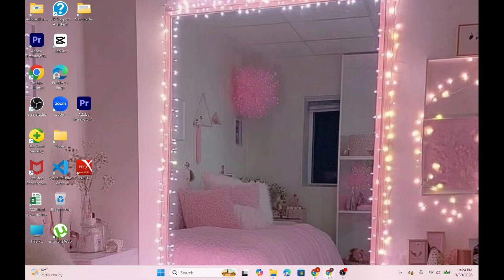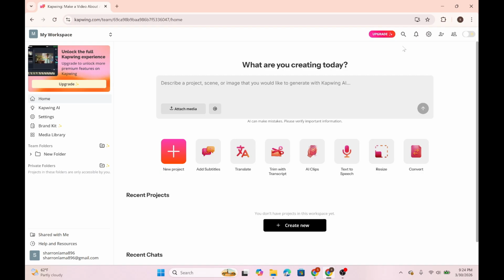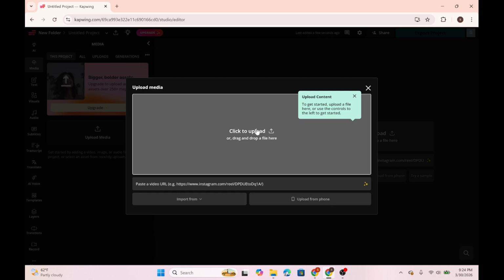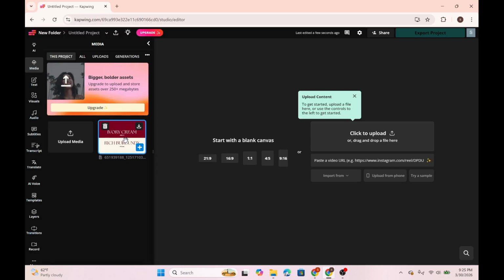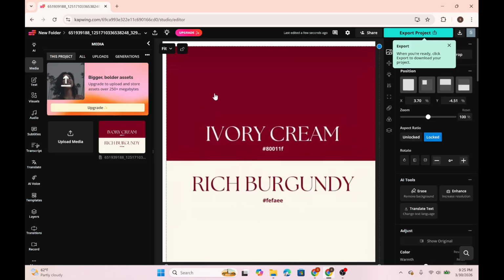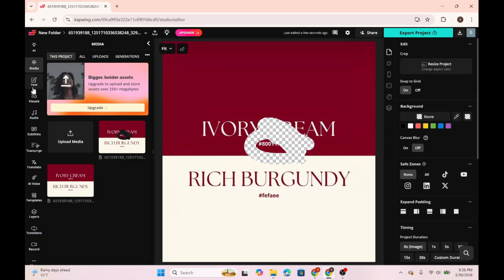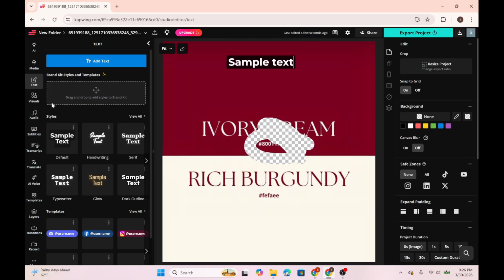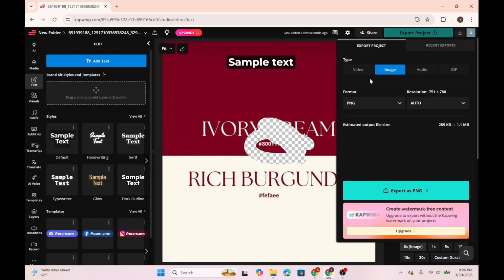How to Use Kapwing for Beginners 2026?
New to Kapwing and don't know where to start? This video shows you how to use Kapwing for beginners step by step.

From creating an account and uploading media to trimming videos, adding text, applying filters, and exporting your final project — I'll walk you through every part so you can start editing with confidence.

By the end of this tutorial, you'll know exactly how to use Kapwing like a pro.